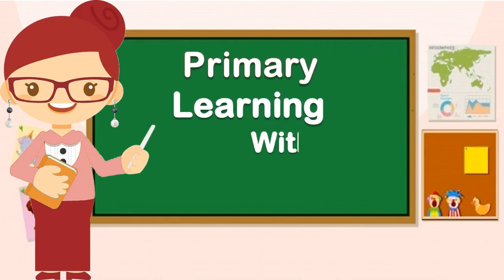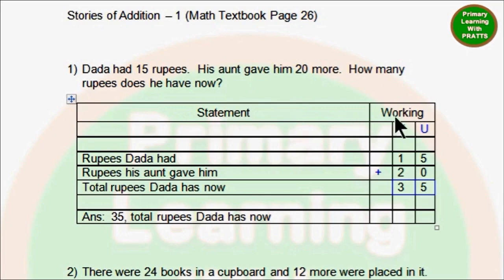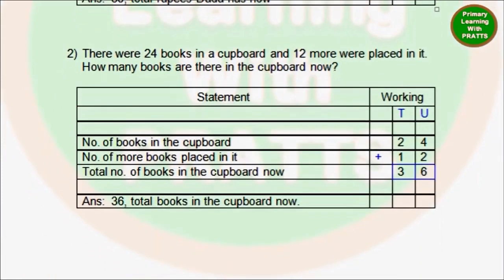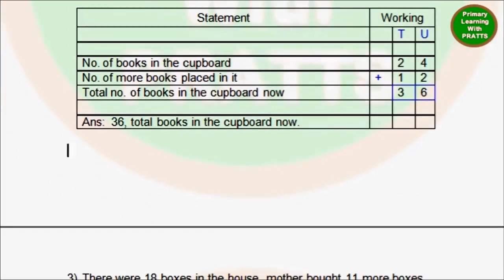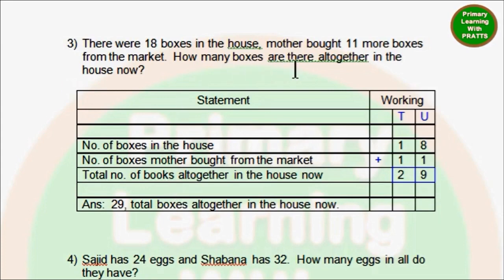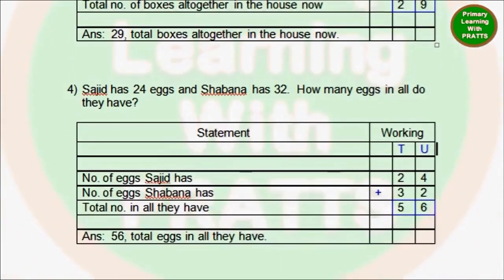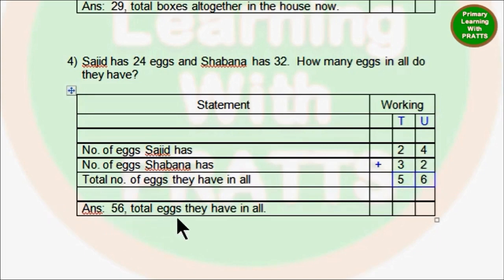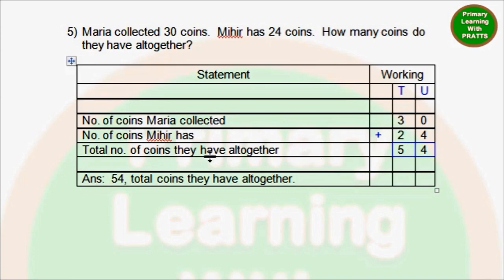Stories of Addition, Page 26, Mathematics, Std 2, Maharashtra Board,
Stories of Addition-1, Page 26, Mathematics, Std 2, Maharashtra Board, Story Sums With Statements, Class 2, Grade 2